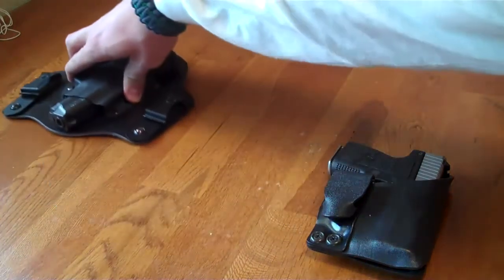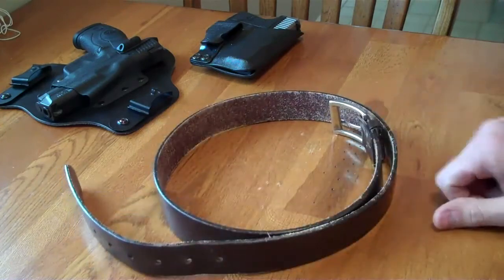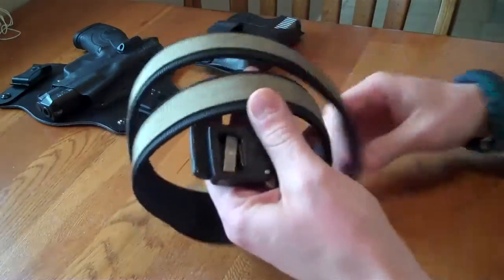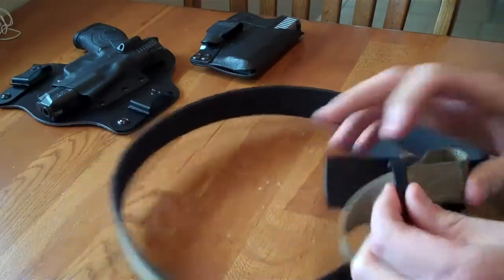Ares Gear Ranger Belt.mp4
Ares Gear gör bälten i olika former. Stiffer is better.
Du köper ditt bälte från Fältbutiken